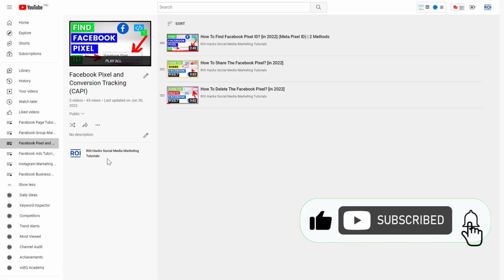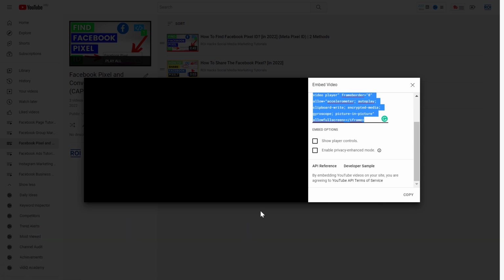How To Get The Embed Code Of A YouTube Playlist?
. - Learn how to get the embed code of a YouTube playlist.